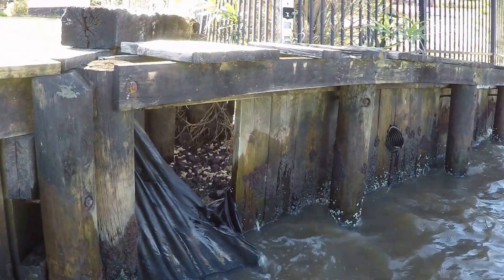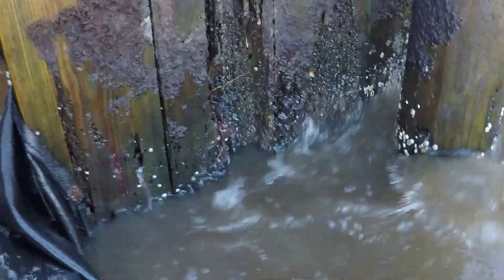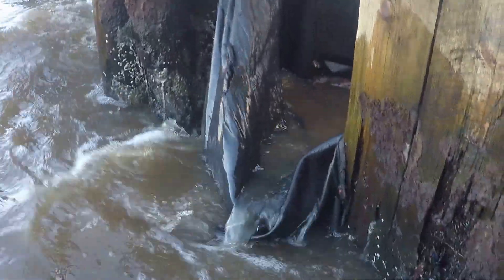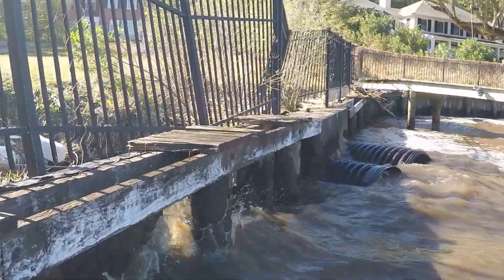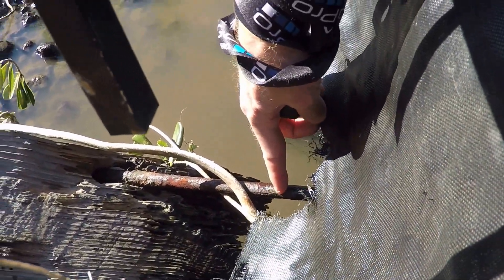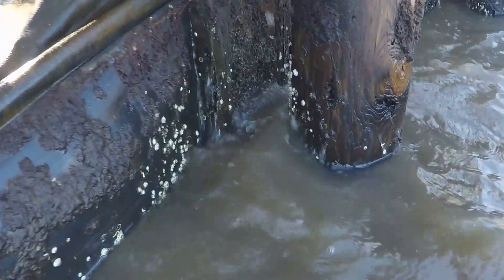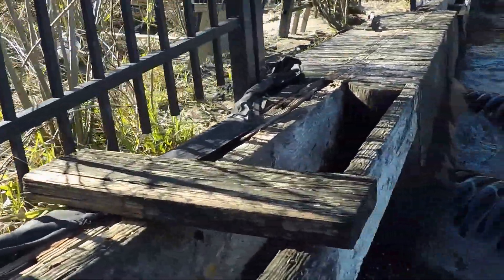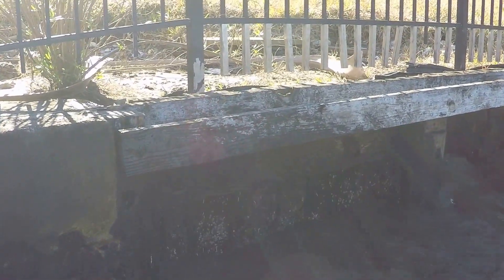Seawall & Dock Inspection - Timber Bulkhead - Severe Damage from Marine Borers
This wall was located on the St. Johns River and has severe damage from marine boring organisms, causing complete failure of the wall in multiple locations.  Please contact Seawall & Dock Inspection for a complete analysis of your waterfront structures, performed by a registered Professional Engineer.